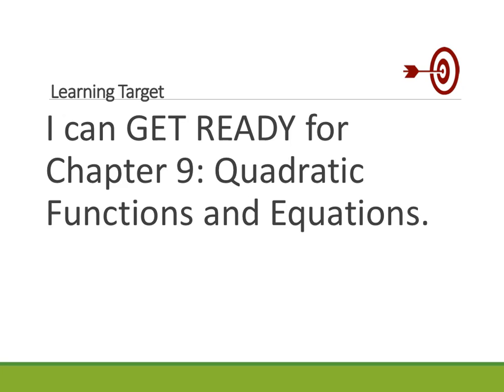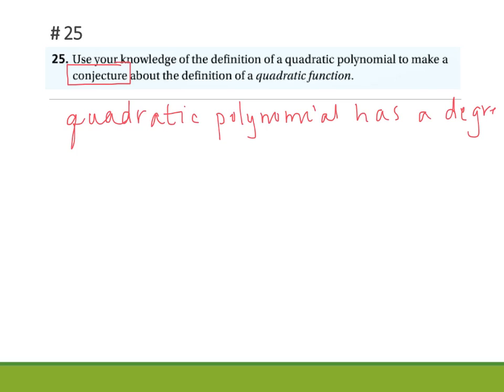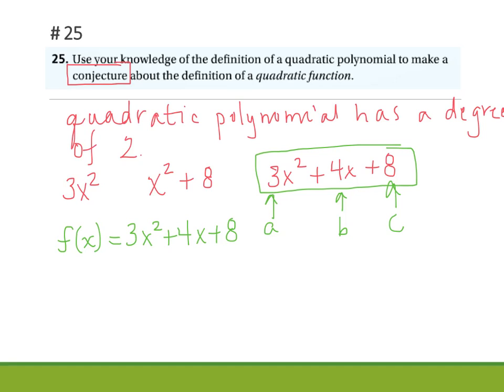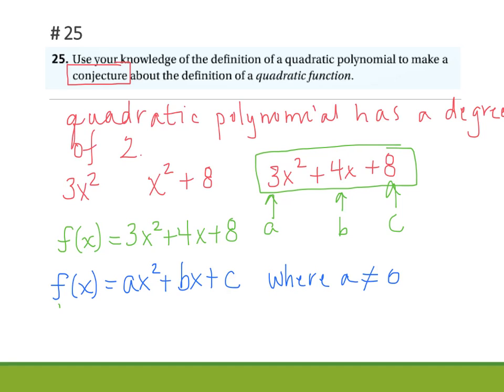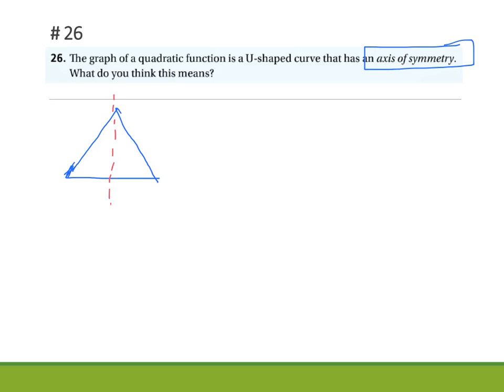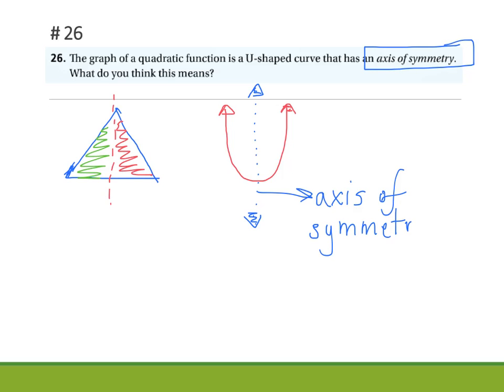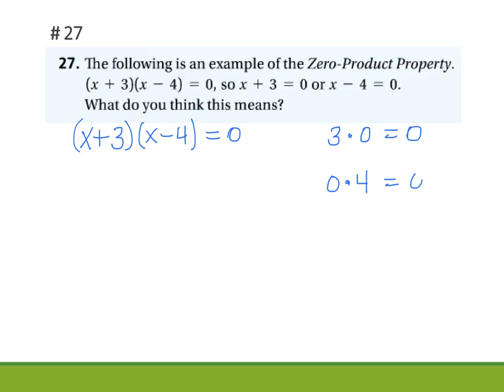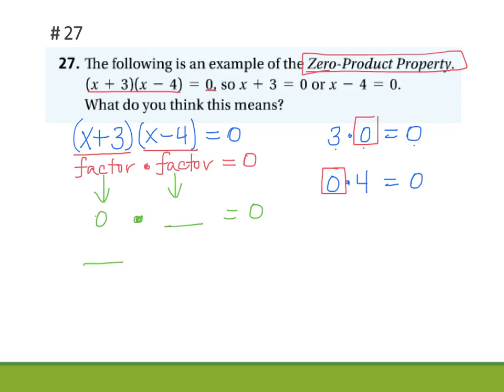9.0 HW 25 26 27